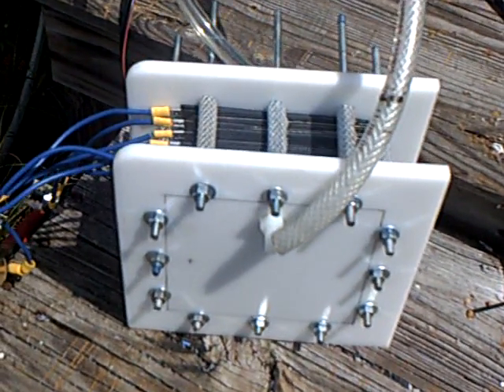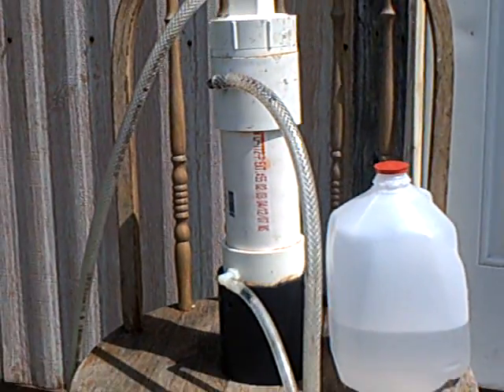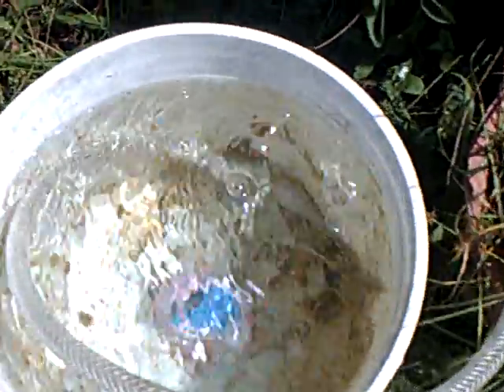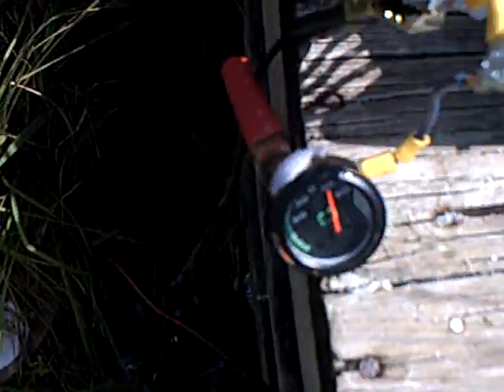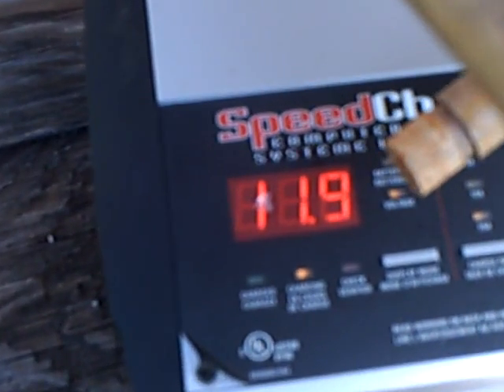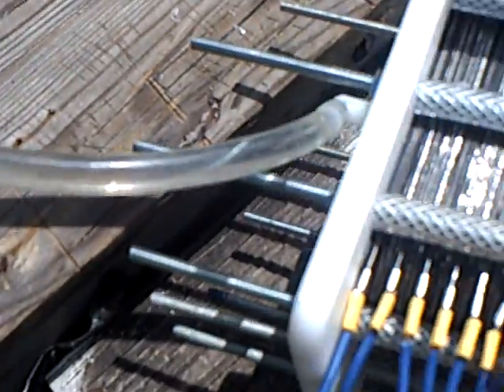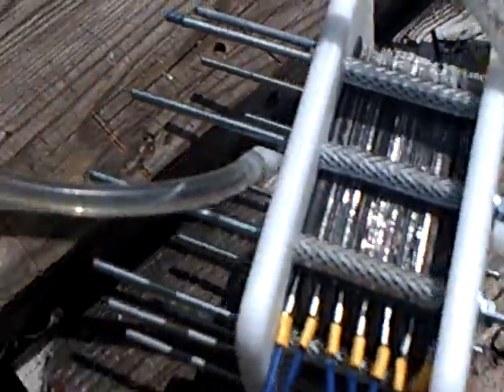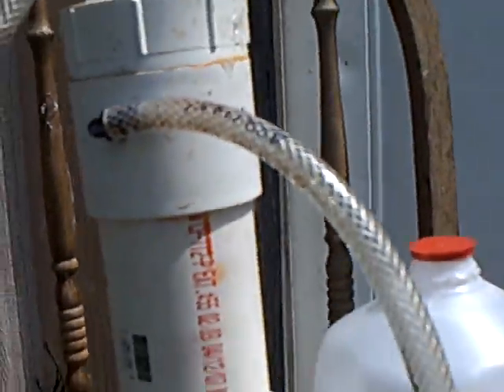My new HHO Drycell project #5 Reservoir First run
Here is the continuation on my 31 plate 6x6 4n6 drycell with 304ss 24ga..
Got my reservoir finished last night and ended up not having to work today ..so I got her wired up and running outside.

As far as I can tell so far just having the holes in the top is working out great..But as you all know I will know the real story when I get all my MMW data...

I am just showing it running my next video will have MMW and LPM..

Going to let her run about 4 or 5 hrs to help condition the plates...